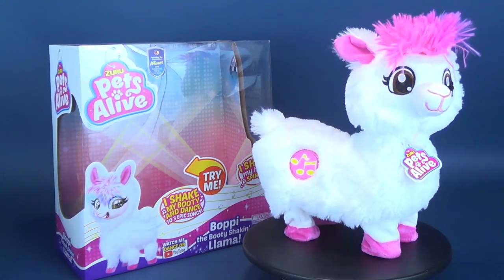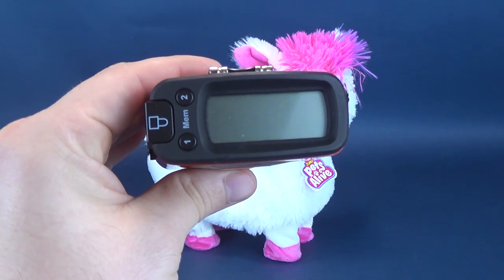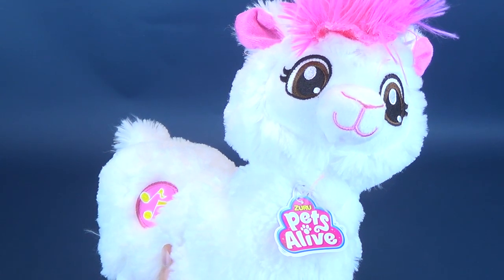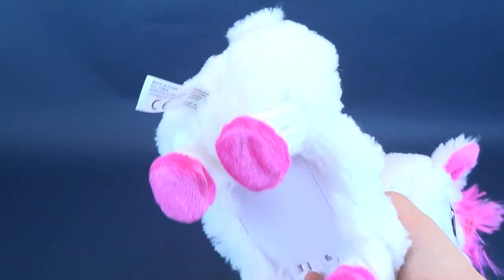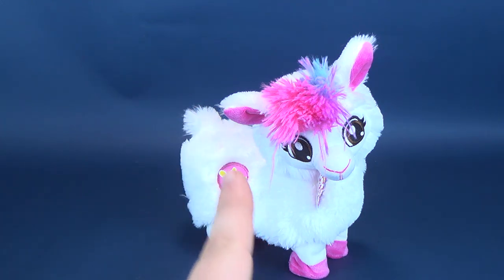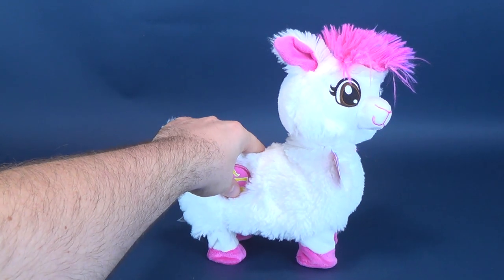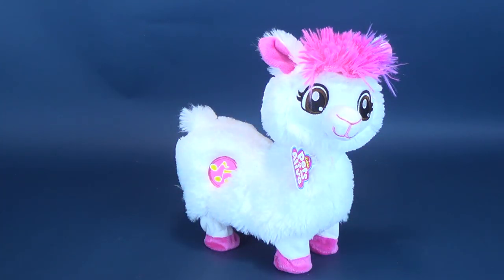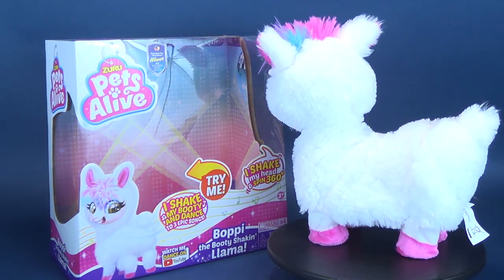ZURU Toys Pets Alive Boppi The Booty Shakin' Llama Review